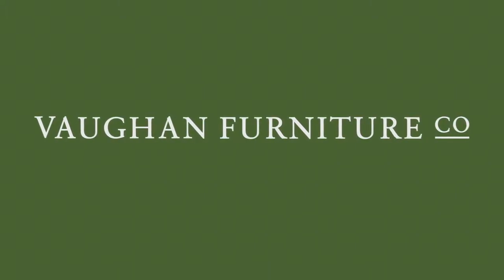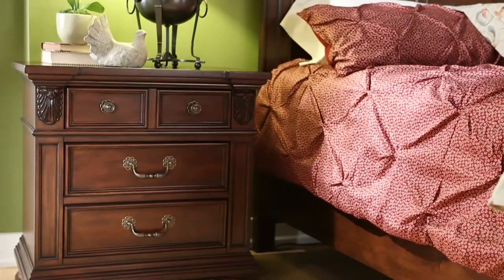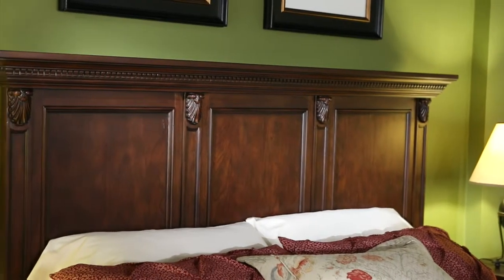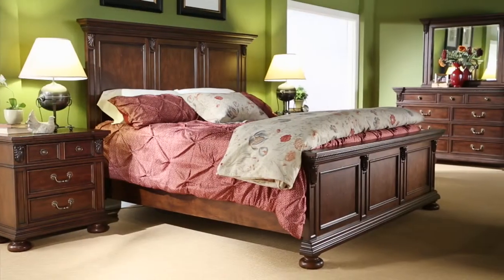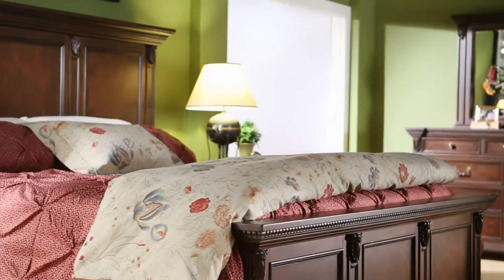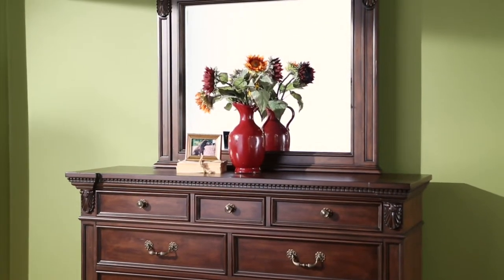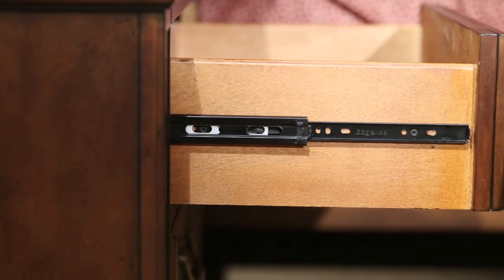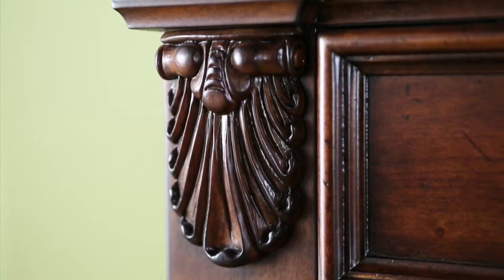Vaughan Furniture (#735) Giverny Gardens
Inspired by Claude Monet and the gardens of his famous home along the Seine river, the Giverny Gardens master bedroom suite is a traditional European design distinguished by large moldings, heavy overlays and authentic period hardware.
The case pieces feature period hardware, moldings and carvings which add weight and elegance. The drawers ride on full-extension drawer guides for full view of the contents. All drawers feature fully finished drawer sides and bottoms and the top drawer of all case pieces is lined with quality felt for a charming feel of antiquity.

-Felt lined top drawers
-Full Ext. Ball Bearing Guides
-Finished Plywood Drawer Interiors
-Beveled Mirror
-French Front & English Back Box Dovetails
-Slats packed with Footboards